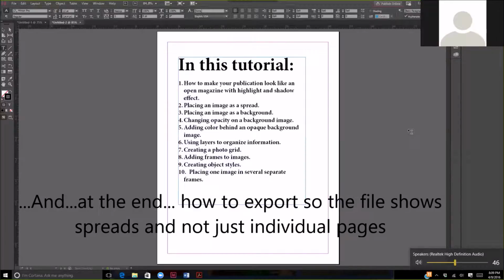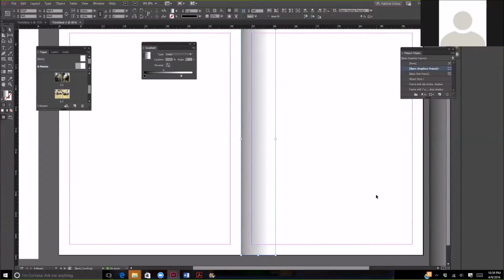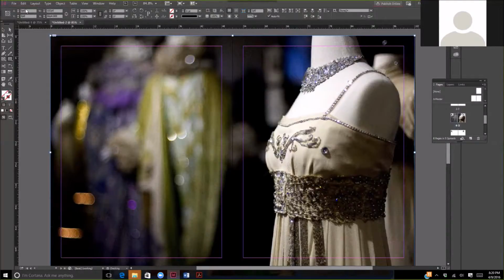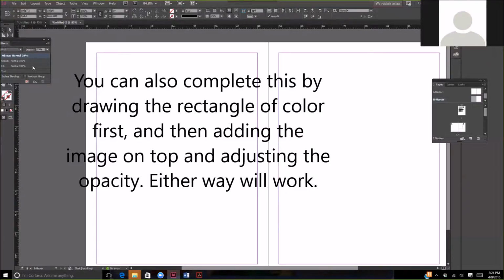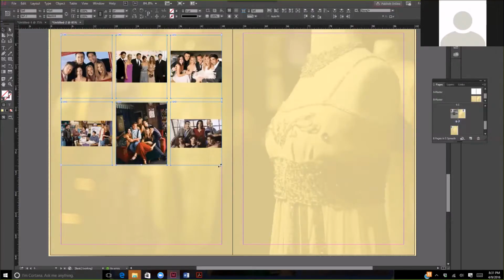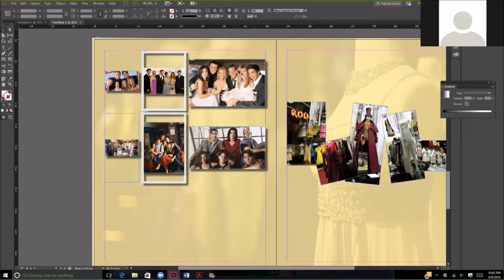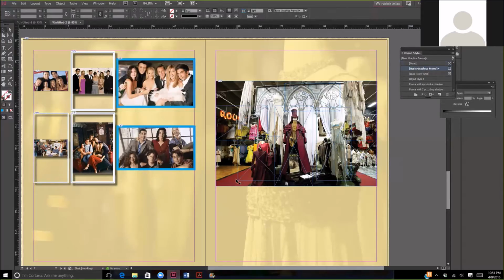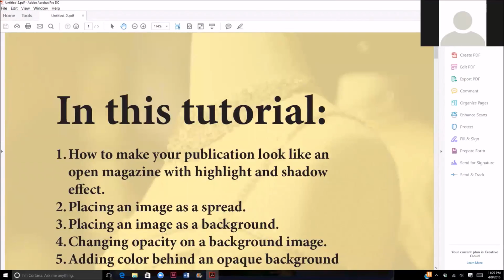Further InDesign Techniques